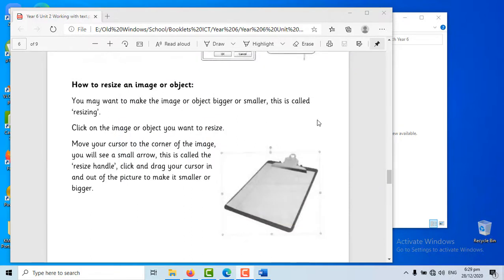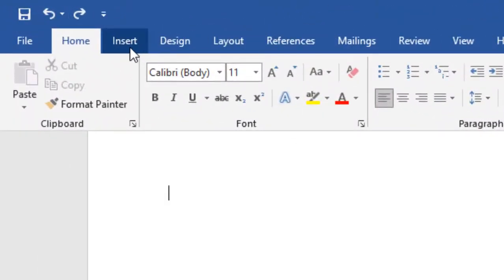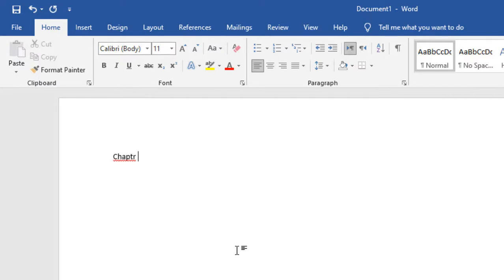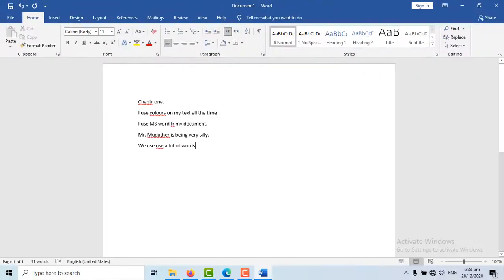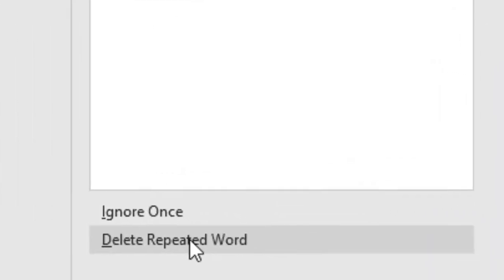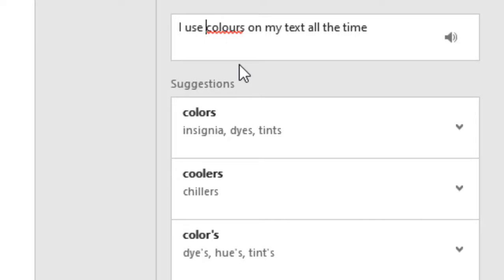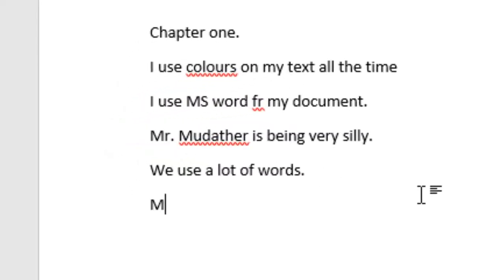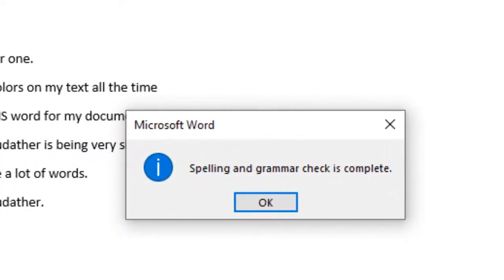Year 6 lesson 14 Grammar and spelling check